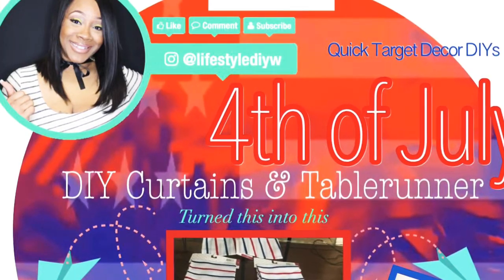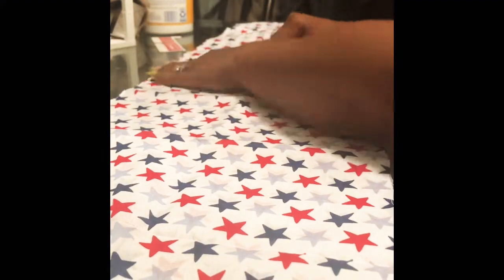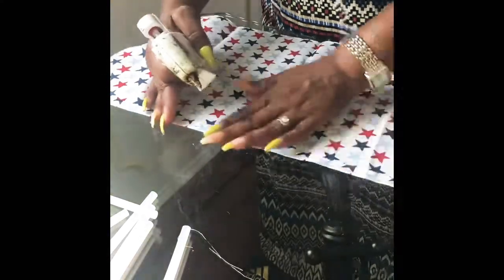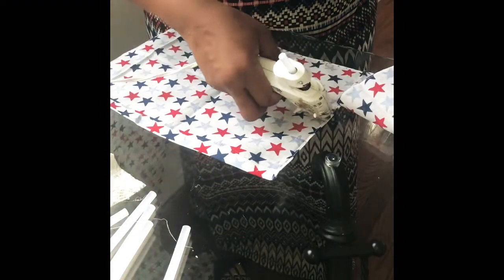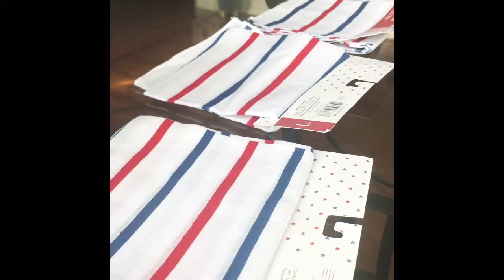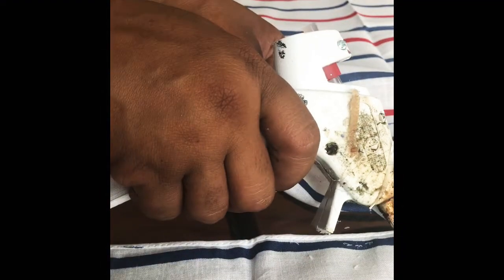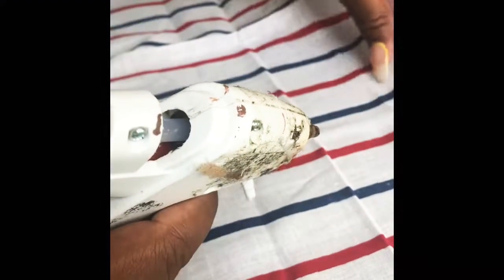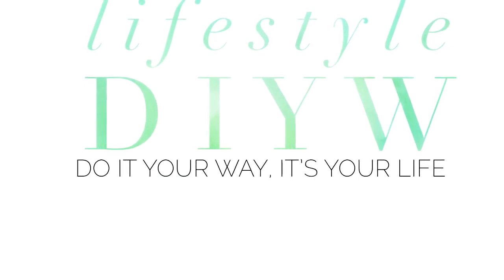4th of July| Stars & Stripes Target Bandana DIY Curtain and Table runner|Tablescape Decor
Hey guys! It’s Nikki here with lifestylediyw with another flippingdecordiy Watch how I turn the @target Dollar spot bandanas into a table runner and Curtains for my Fourth of July Dinning room decor and tables cape.
If you happen to have these bandanas show me what You make with them!